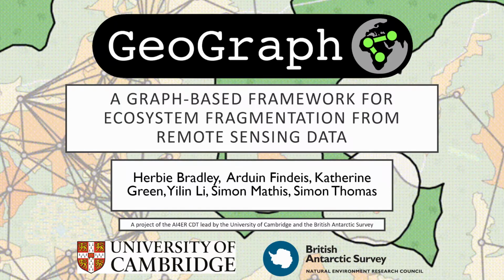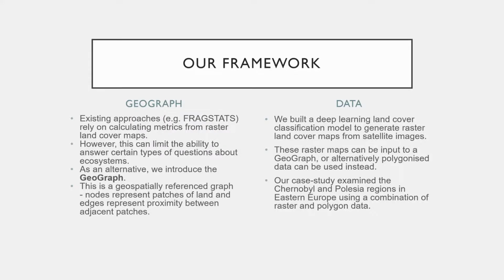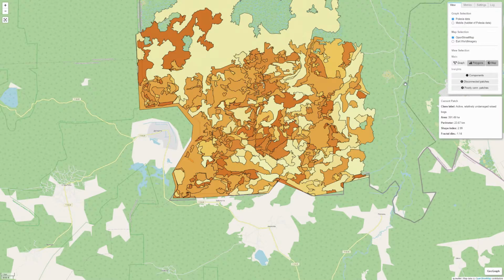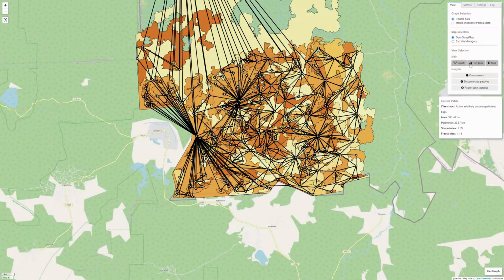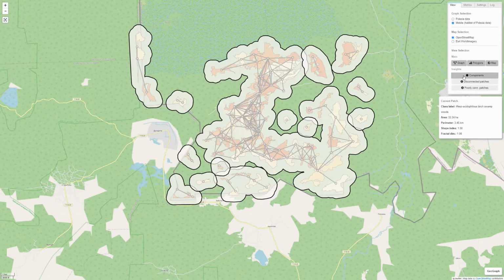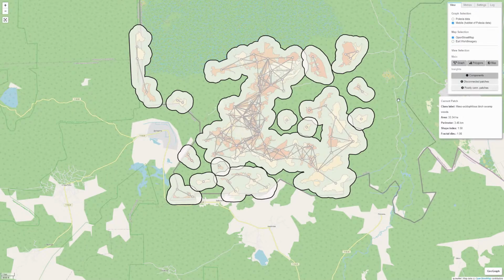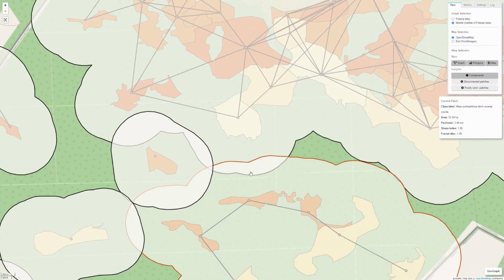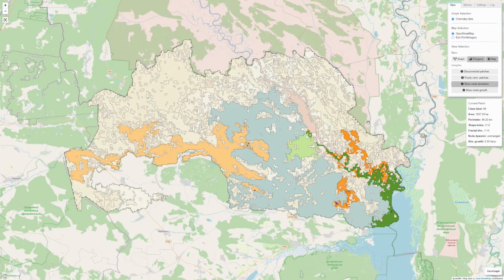An Introduction to GeoGraph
GeoGraph was created as part of the 2021 Guided Team Challenge for the Artifical Intelligence for Environmental Risk CDT at the University of Cambridge.